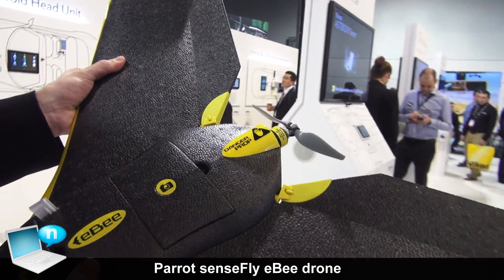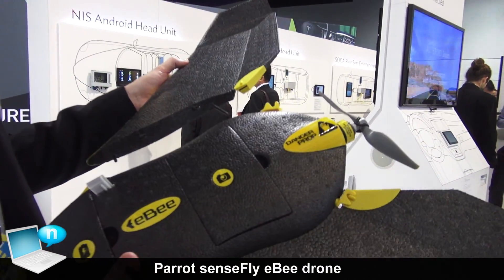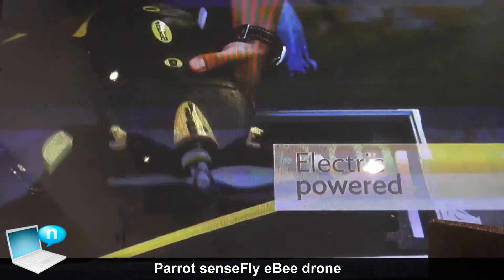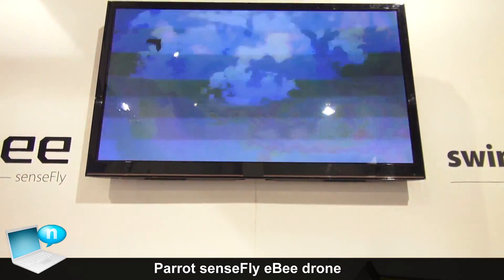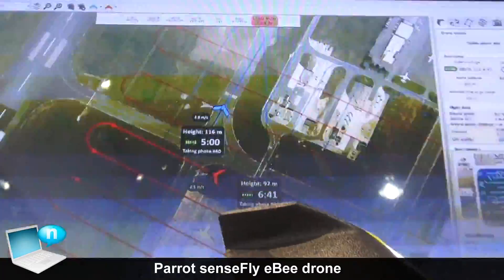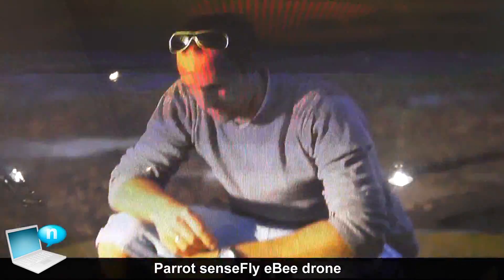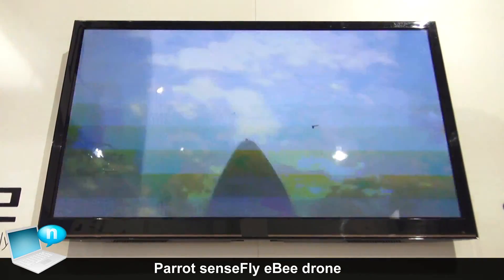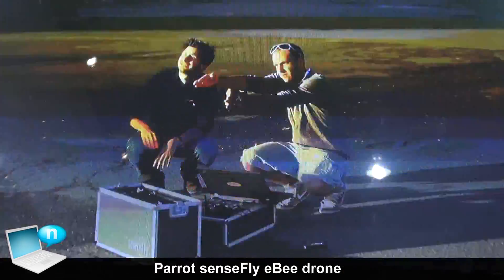Parrot SenseFly eBee (UAV) drone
SenseFly Bee includes a 16-megapixel camera, onboard data logging, and the capacity to create 3D maps using that data after the flight. It has a 3-kilometer (1.9-mile) radio range, a maximum cruising speed of 57 km/h (35 mph), can hold its course against winds of up to 45 km/h (28 mph), and manages about 45 minutes of flight time on one charge of its lithium-polymer battery.

It has a wingspan of 96 centimeters (37.8 inches) and weighs in at 630 grams (22 oz), making it slightly larger and heavier than the Swinglet CAM -- on the plus side, however, its camera, radio range, top speed, and flight time are better than those of the Swinglet.
SOCIAL